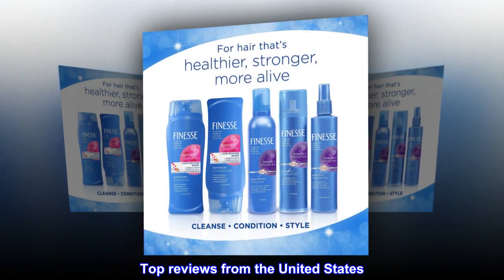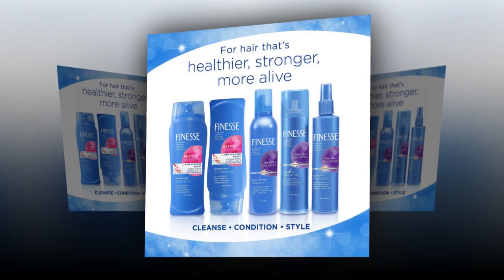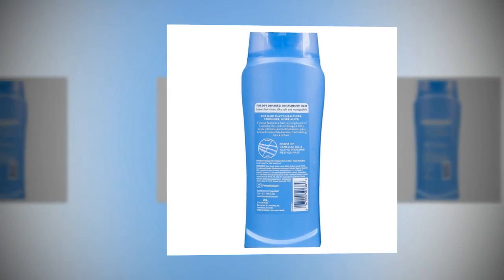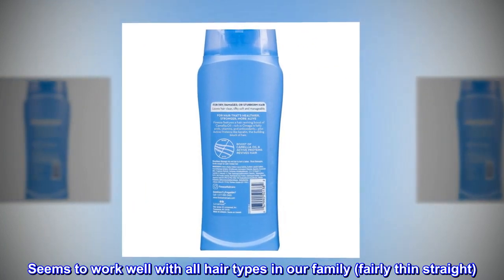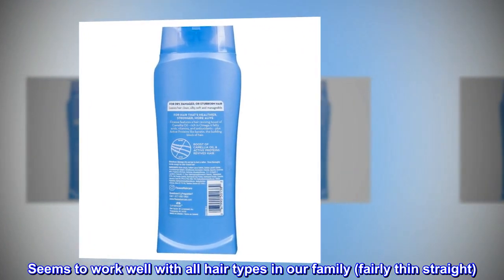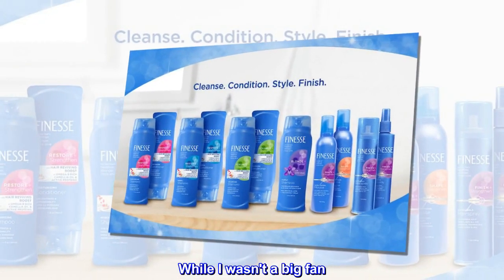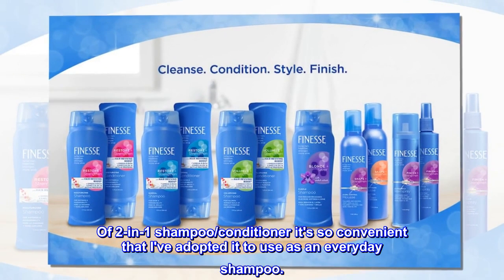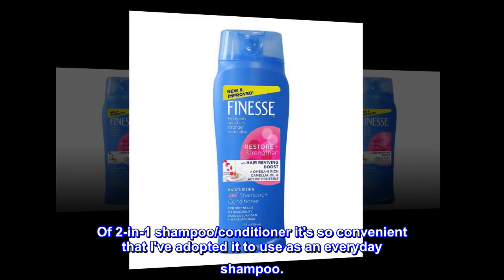Finesse Restore + Strengthen Moisturizing 2in1 Shampoo + Conditioner, 13 oz (Pack of 6), Moisturize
Rejuvenate Dry Or Damaged Hair: Finesse Restore + Strengthen Moisturizing 2in1 Shampoo + Conditioner leaves dry, damaged, and stubborn hair feeling silky soft and more moisturized. For a simple, one-step haircare process for stronger, more manageable hair.
Now With A Hair Reviving Boost Of Camellia Oil and Active Proteins: Revives hair with a beauty boost of Camellia Oil (rich in Omega-9 fatty acids, vitamins, and antioxidants) plus active proteins - soy, silk, and keratin, the building block of hair.
For Hair That's Healthier, Stronger, More Alive: Effectively revitalizes dry hair, damaged hair, dull hair, difficult hair or frizzy hair. Finesse products help transform hair so it looks and feels more alive.
Finesse Hair Care For Women & Men: Do you want healthy hair, silky hair, moisturized hair, or soft hair? Finesse products will help you improve the look and feel of your hair, while leaving it smelling fresh and clean with our signature fresh scent.

Get hair that’s healthier, stronger, and more alive with Finesse. Infused with active proteins that penetrate deep into the hair shaft, Finesse Restore + Strengthen Moisturizing Conditioner leaves hair more moisturized and manageable. It helps restore and strengthen hair that is dry, damaged, frizzy, coarse, or simply stubborn. Hair is left feeling silky and soft while being easier to detangle and easier to style.

Good shampoo for a while family

It's our go-to family shampoo for many many years. Seems to work well with all hair types in our family (fairly thin straight). While I wasn't a big fan. Of 2-in-1 shampoo/conditioner it's so convenient that I've adopted it to use as an everyday shampoo.